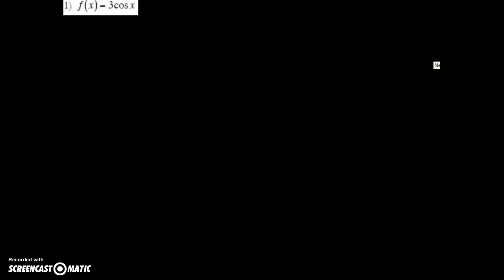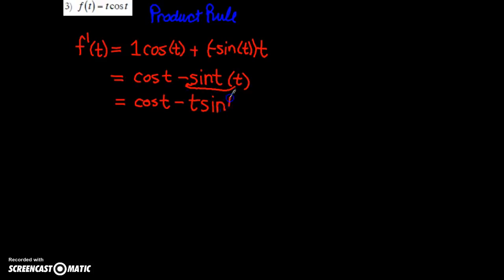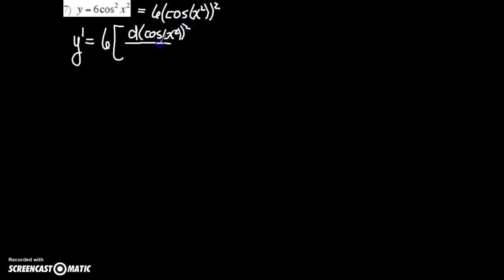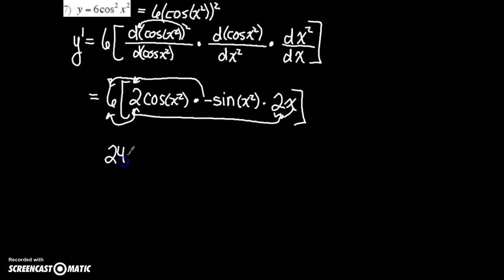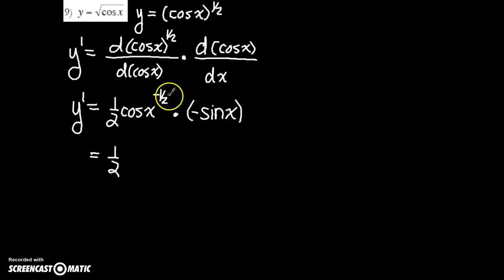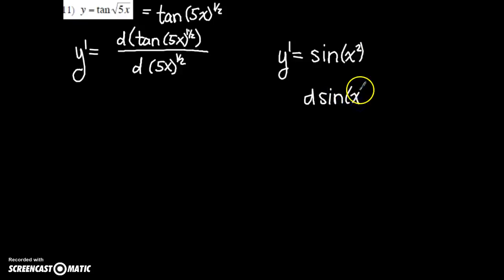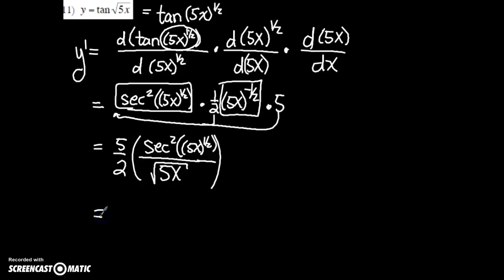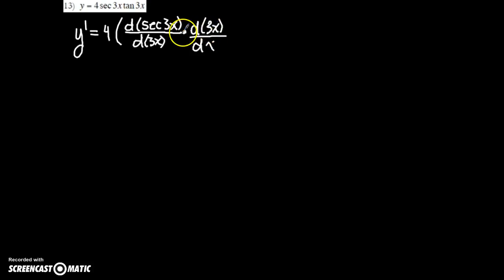Page 49 1 13 odd %28Classwork%29